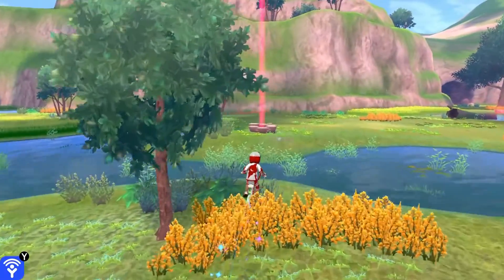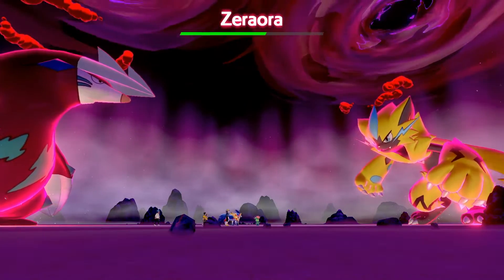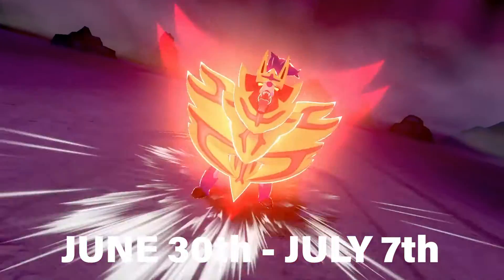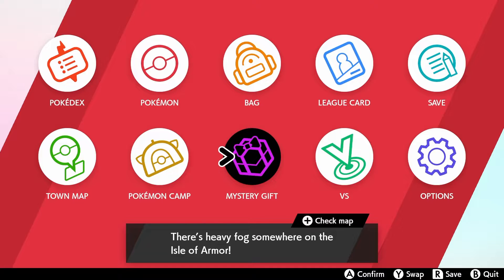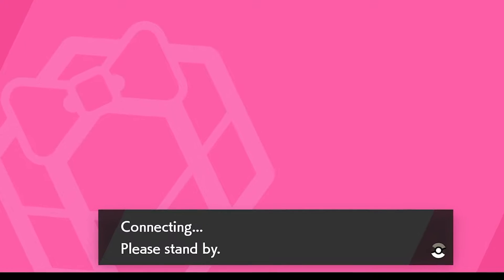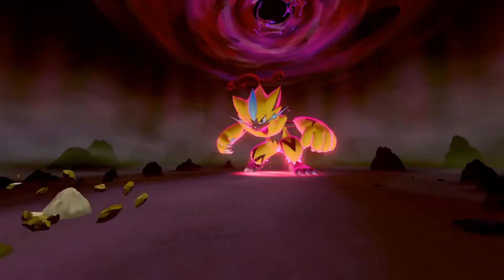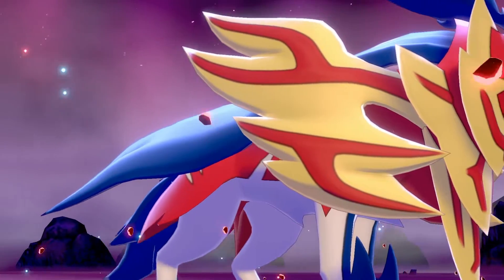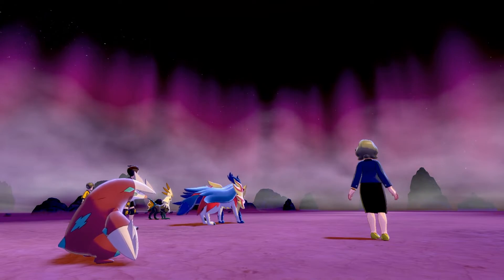How To Get Your SHINY ZERAORA | June 30th ► Pokemon Sword & Shield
Here's how you can get your shiny Zeraora on June 30th on Pokemon Home through the DLC; Isle of Armor on Pokemon Sword & Shield on the Nintendo Switch.

You can expect videos such as; Tutorials, Showcase Montages, Let's Plays and other interesting videos on the channel.